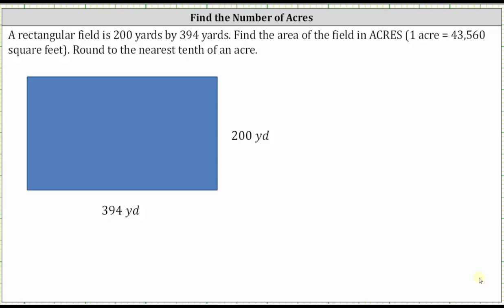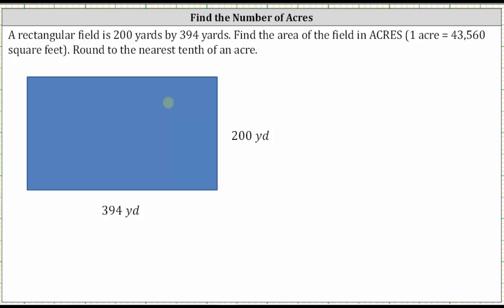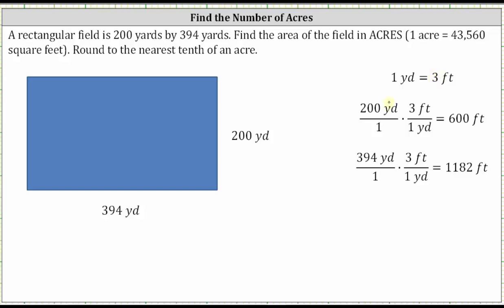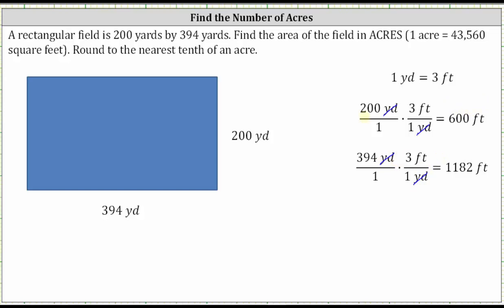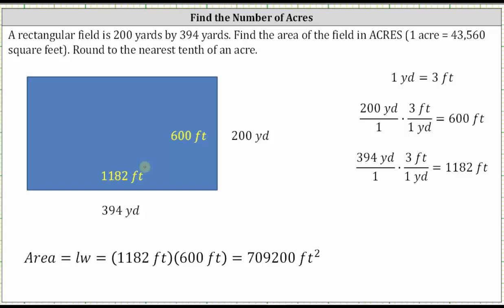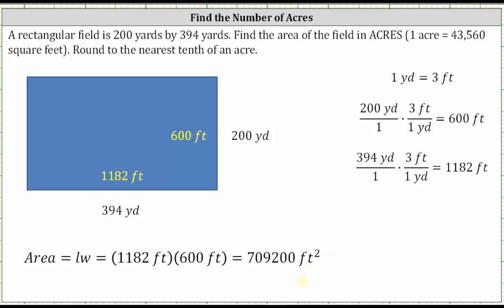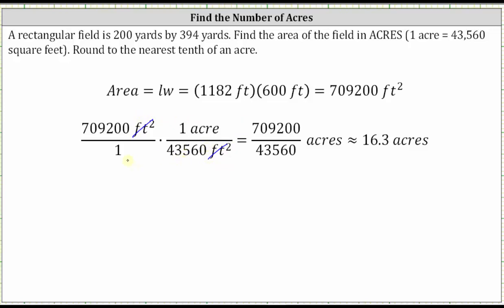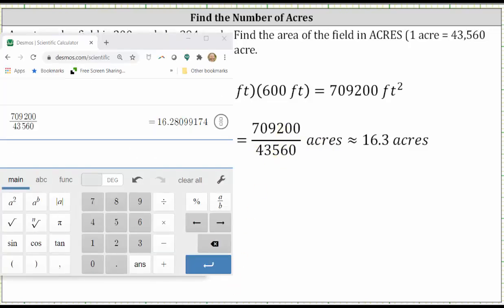Conversion: Find the Number of Acres With Dimensions Given in Yards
This video explains how to find the area of rectangle in square feet given dimensions in yards.  Then the number of acres is determined.